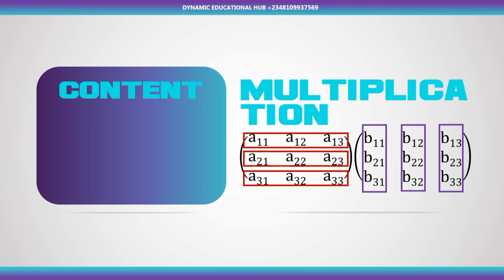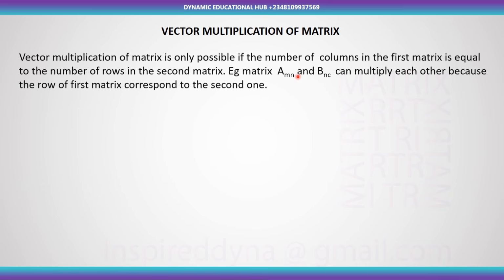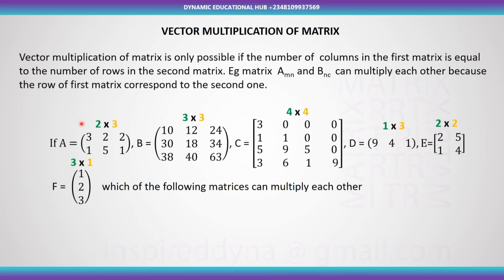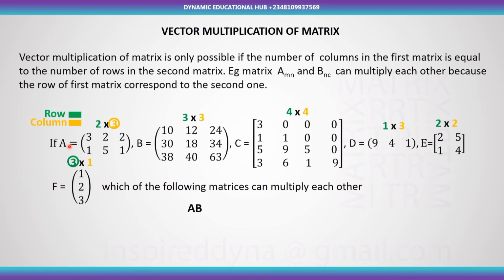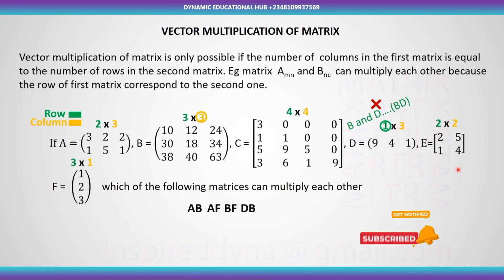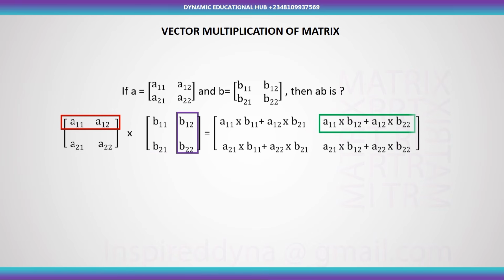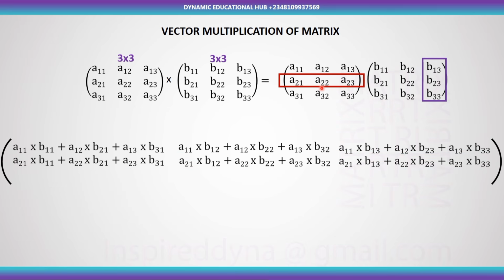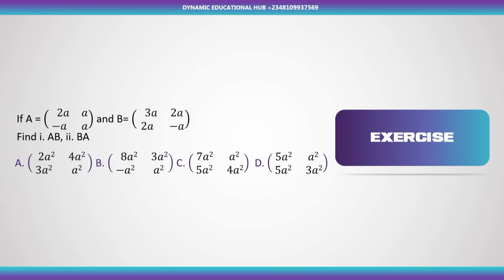Vector multiplication of matrices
Multiplication of Matrices | Matrix Product Explained Step-by-Step

In this video, we explore how to multiply matrices step-by-step — from the basic conditions for multiplication to practical examples using 2×2, 3×3, and mixed-order matrices. You’ll learn the difference between scalar and vector multiplication, how to check compatibility of matrices, and how to apply row-by-column multiplication correctly.

Perfect for students preparing for WAEC, NECO, JAMB, IGCSE, and A-level Mathematics, this lesson builds a solid understanding of Matrix Algebra and forms the foundation for Determinants, Inverse Matrices, and Simultaneous Equations in later videos.

Chapters

00:00 – Introduction to Matrix Multiplication
00:43 – Conditions for Matrix Multiplication
02:21 – When Vector Multiplication is Possible
02:59 – Examples of Different Matrix Orders
03:47 – Matrix vs Normal Algebra Multiplication
05:11 – Checking Which Matrices Can Multiply
09:29 – How to Multiply Two Matrices (Step-by-Step)
13:55 – Summary and Exercise

🧮 Key Topics Covered:

Conditions for matrix multiplication

Vector vs scalar multiplication

Multiplying 2×2 and 3×3 matrices

Matrix multiplication compatibility rules

Step-by-step row-by-column multiplication

Practice examples and exercises